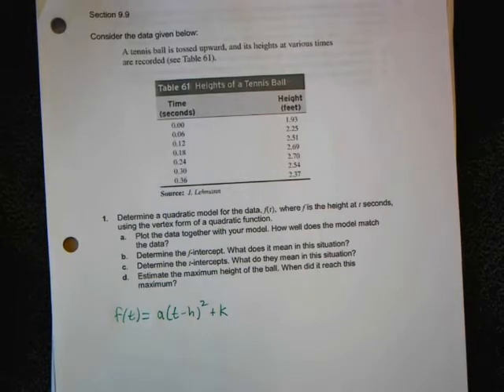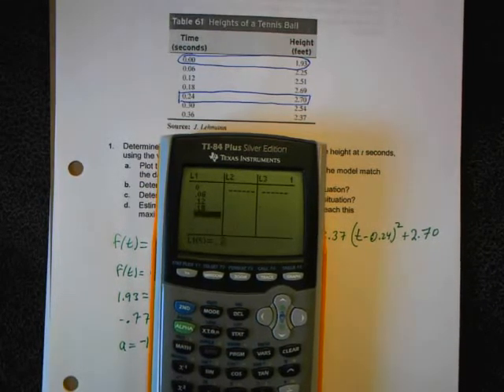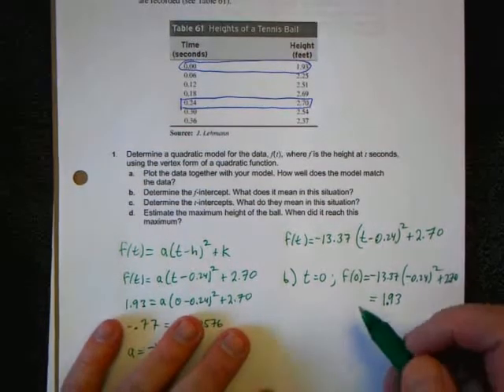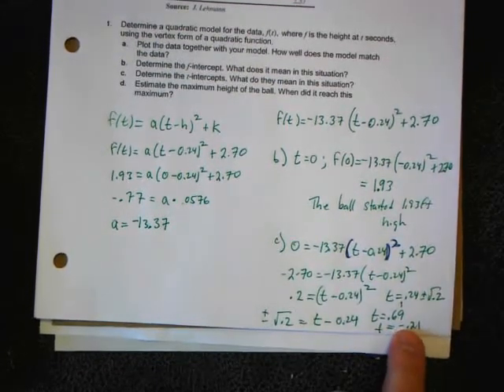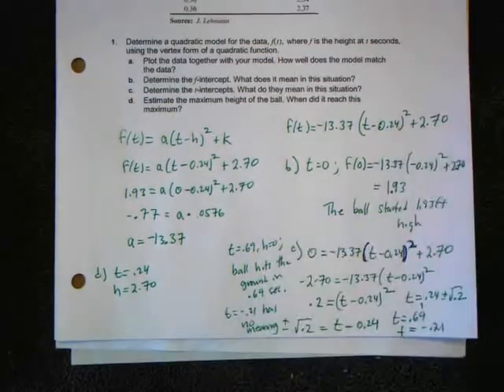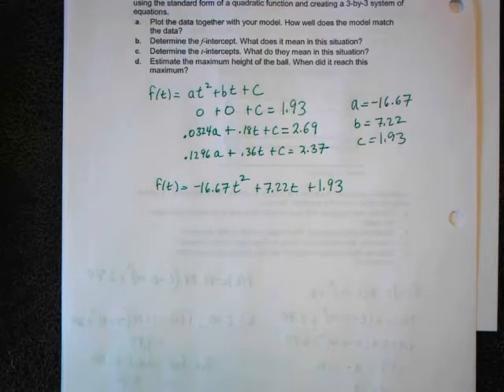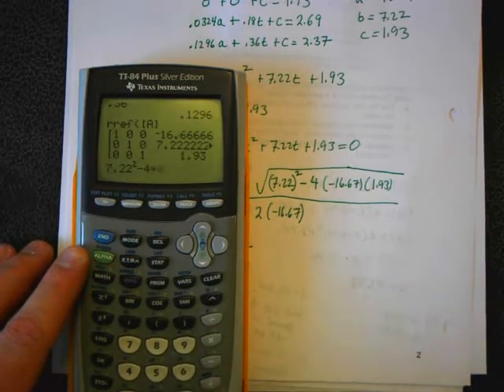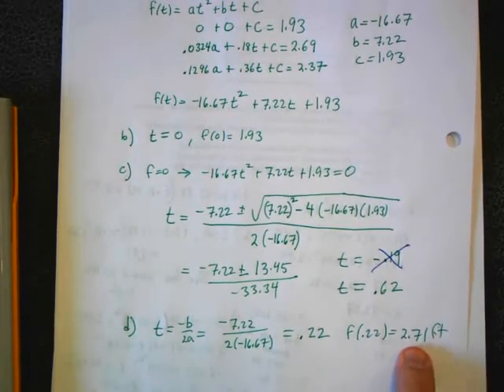Math1215 Combined Book Sec 9-9